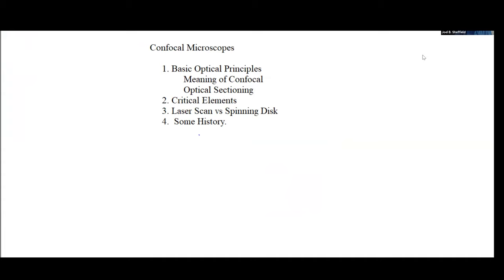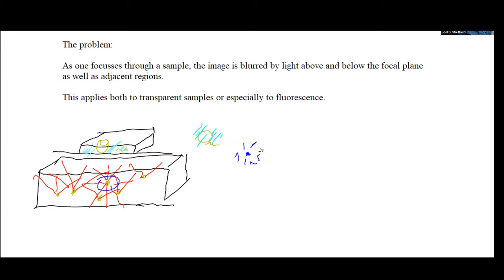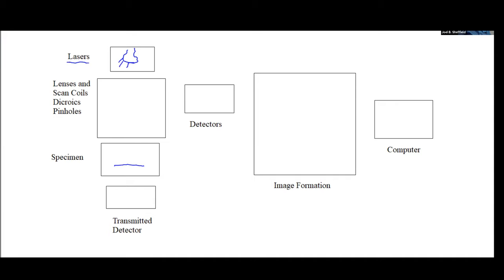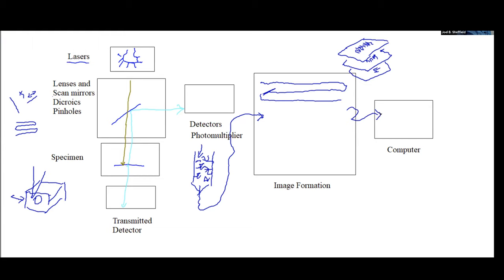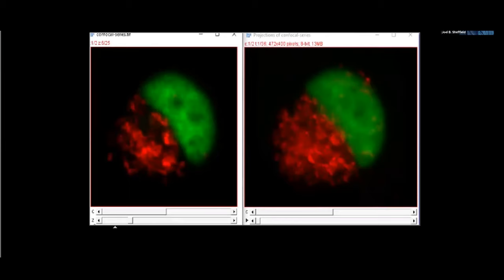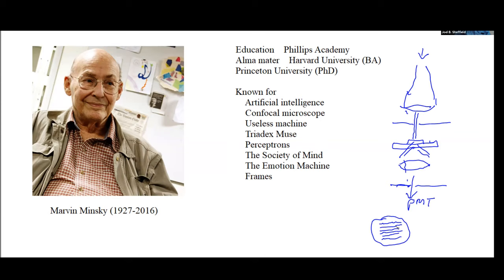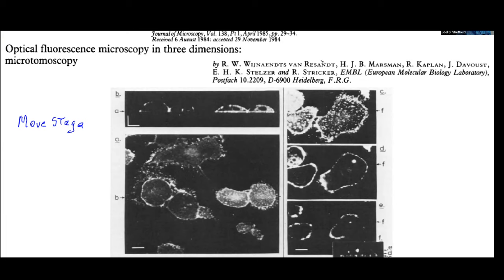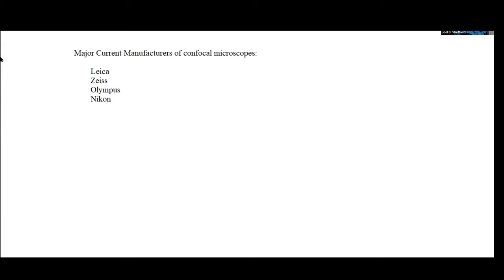23 - The Confocal Microscope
The principles and early history of the development of the confocal microscope.

One of a series of talks derived from presentations in Spring of 2021 offering a personal view of the high points in the history of microscopy from 1660 to the recent present.

Joel Sheffield, Ph.D.
Emeritus Professor of Biology
Temple University, Philadelphia, PA

Some references:
Minsky's memoir:
An evaluation of confocal versus conventional imaging of biological structures by fluorescence light microscopy. J G White , W B Amos , M Fordham J Cell Biol (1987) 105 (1): 41–48.
Egger – Petran Science  21 Jul 1967:  Vol. 157, Issue 3786, pp. 305-307